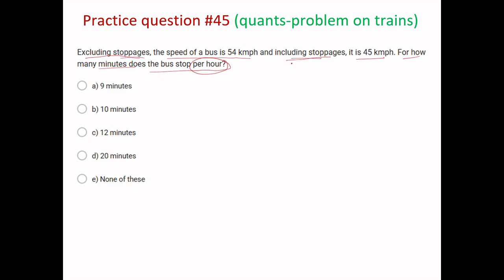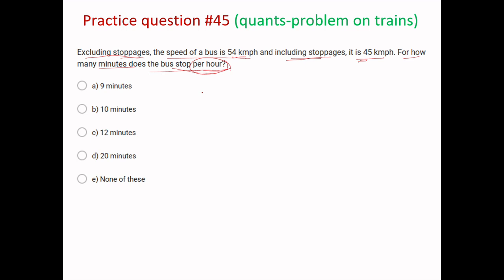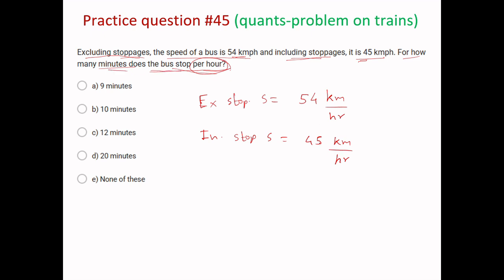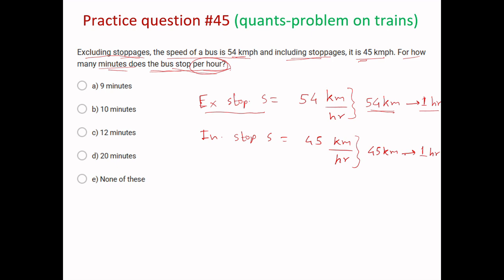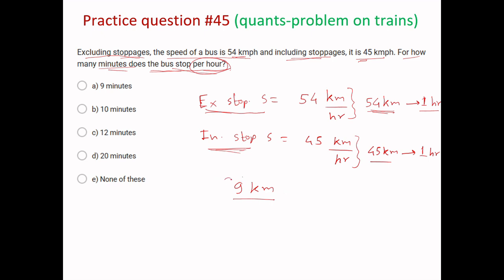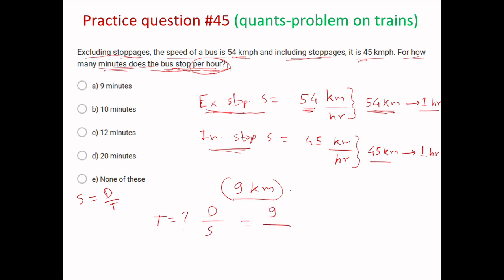Q. 45 - Quantitative - Time and distance - Practice Test 009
Practice question #45 - Quantitative - Time and distance - Practice Test 009